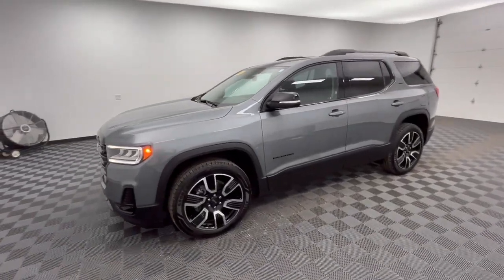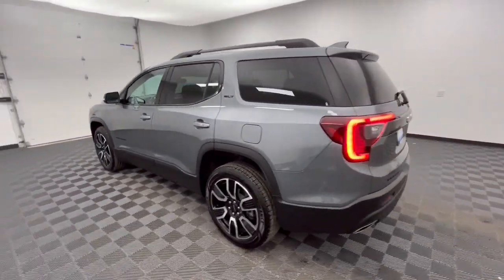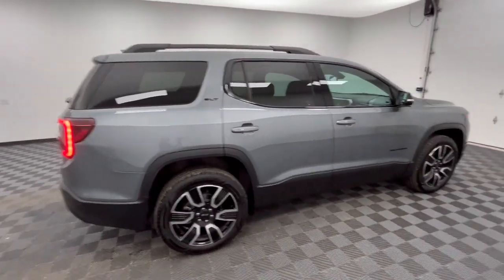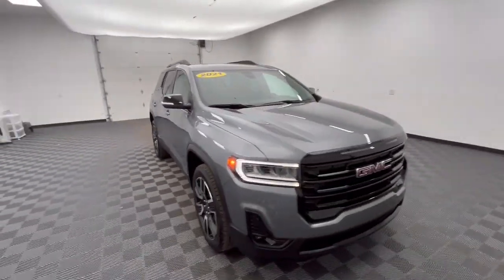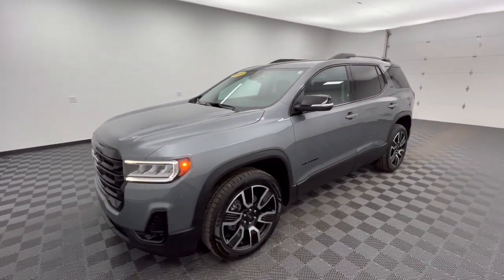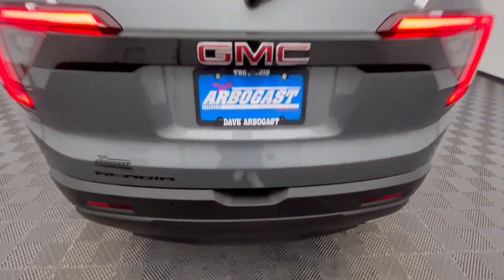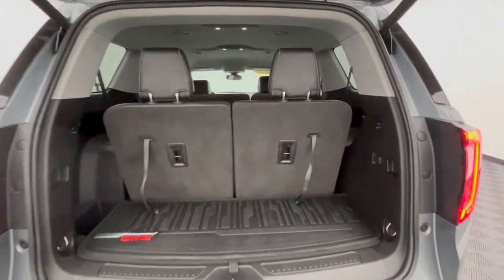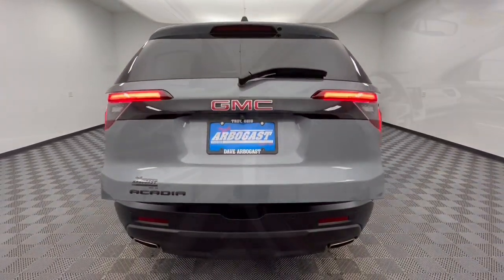2021 GMC Acadia Troy, Dayton, Tipp City, Piqua, Casstown FP34424T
Satin Steel Metallic Used 2021 GMC Acadia available in 3540 S. Co Rd 25A, Troy, Ohio at Dave Arbogast Buick GMC. Servicing the Troy, Dayton, Tipp City, Piqua, Casstown, area.

3540 S Co Rd 25A

2021 GMC Acadia Satin Steel MetallicbrbrCARFAX One-Owner. Recent Arrival! Odometer is 1006 miles below market average! 19/27 City/Highway MPGbrbrOutstanding features on this Acadia include..brElevation Edition Interior Protection Package (LPO) Navigation System Blind Spot Monitor Parking Assist Rear Parking Sensors Backup Camera Steering Wheel Controls Leather Seats Power Driver Seat Heated Seats 3rd Row Seat Power Rear Liftgate Bluetooth Remote Start Cruise Control Power Door Locks Multi-zone Climate Control Touch Screen Radio Alloy Wheels.brbrbrDAVE ARBOGAST IS ONE OF THE TOP 100 FRANCHISE USED CAR DEALERS IN THE USA! Come find out why! for more photos! At Dave Arbogast we carry all makes and models and have vehicles in all different colors. Our Pre-owned Vehicles could have some of the following features but not be listed: Memory package off road package premium package premium sound package remote vehicle starter prep package skid plate package solid smooth ride suspension package sound package sport package steel wheels suspension package z71 package 3rd row seat Bluetooth hands-free cd player cruise control dvd player. Keyless entry lift kit multi-zone climate control navigation portable audio connection power locks power windows premium audio security system steering wheel controls sunroof trailer hitch apple carplay/android auto brake assist homelink memory seat stability control android auto apple carplay alloy wheels aluminum wheels backup camera Bluetooth cargo package chrome wheels convenience package leather seats navigation system power package remote start se package safety package sunroof/moonroof tow package adaptive cruise control comfort package tow package trailer package appearance package cargo package power package safety package acoustical package dvd entertainment system preferred package technology package driver confidence package audio package and heat package. *See Dealer For Specific Equipment* Dealer Disclosure: Sales Tax Title License Fee Registration Fee $250 Dealer Documentary Fee are additional to the advertised price.